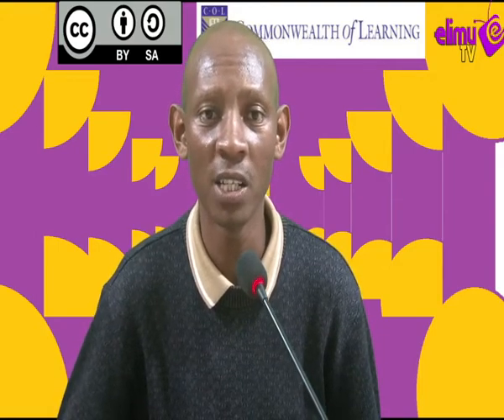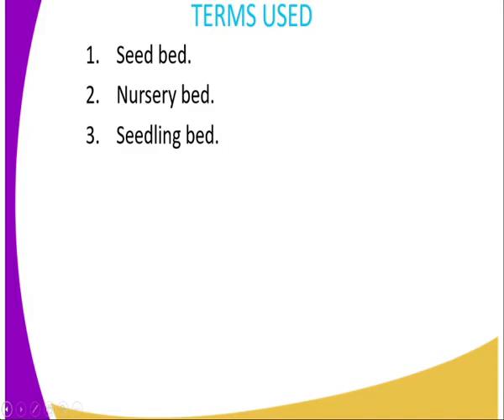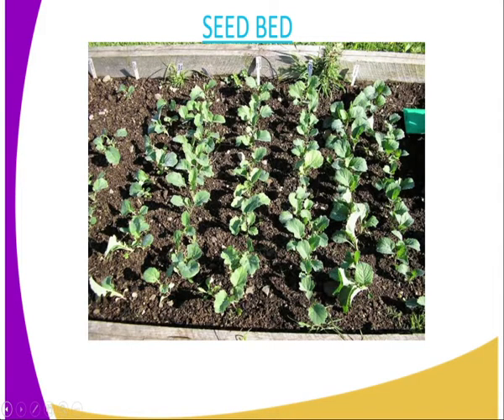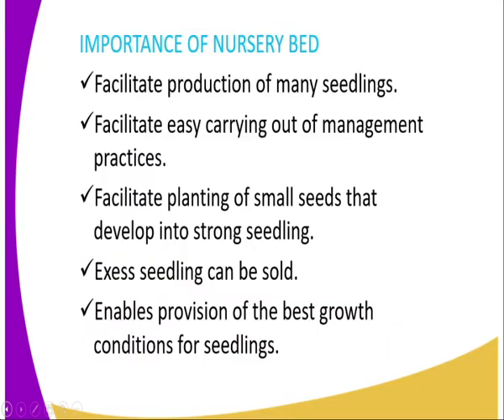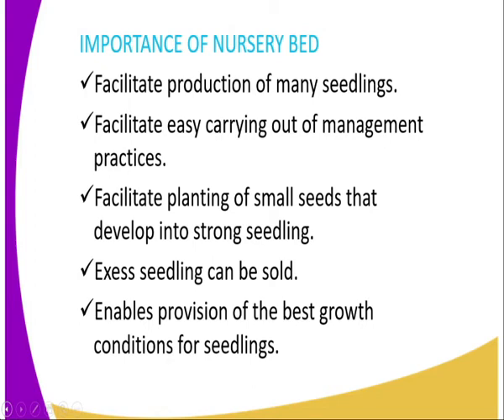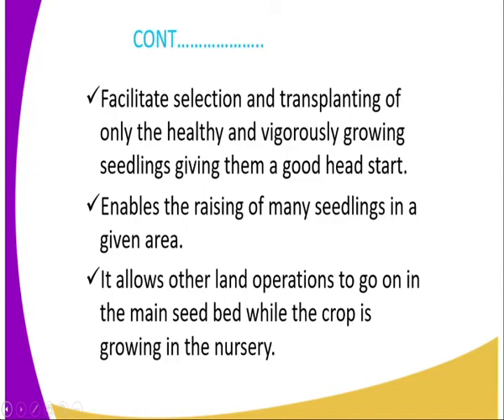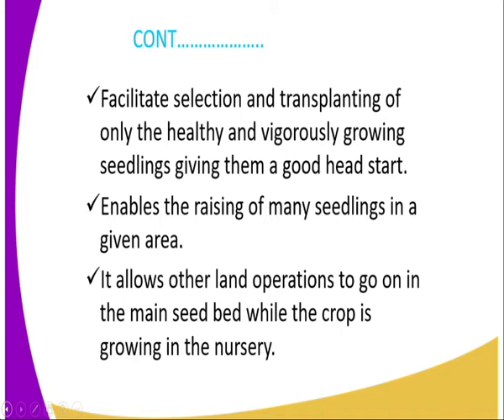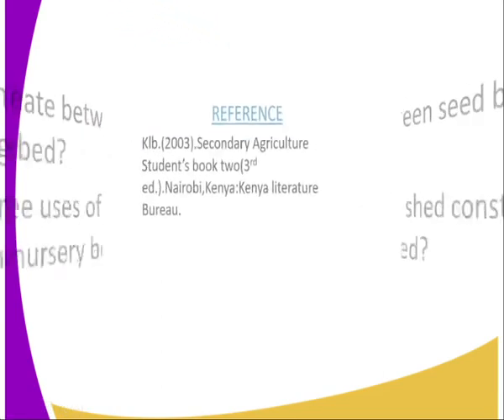Agriculture form 2 , crop production iii importance of nursery bed